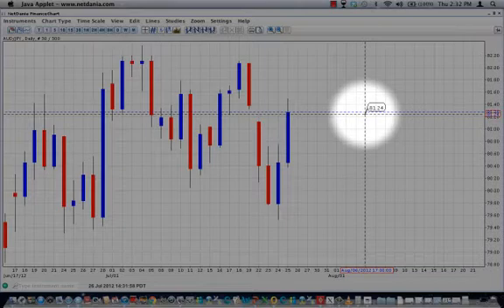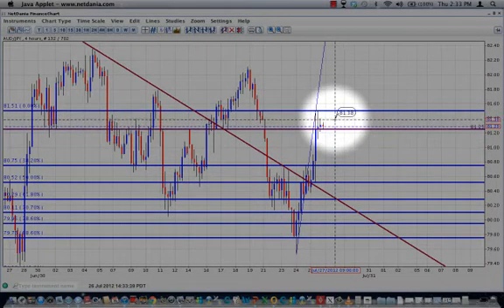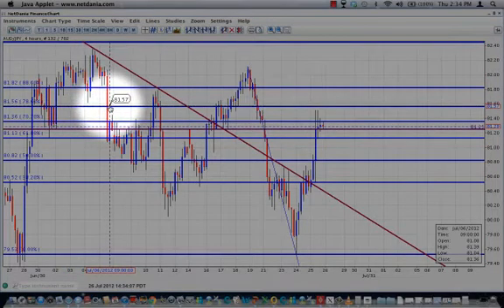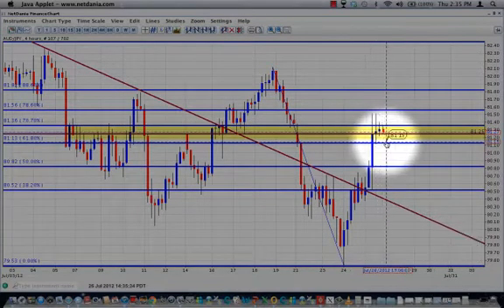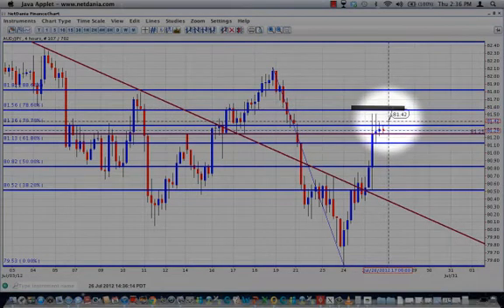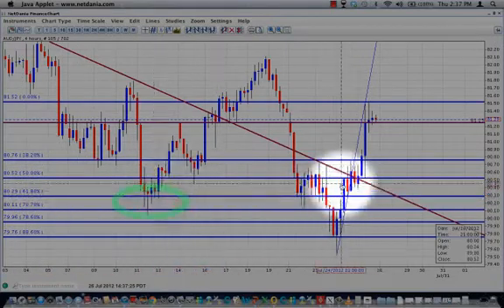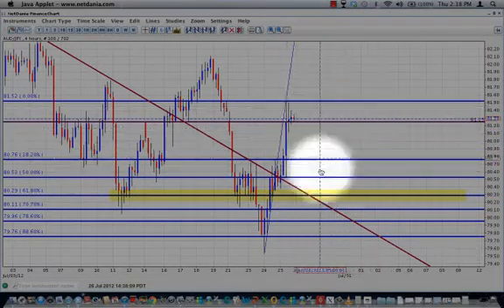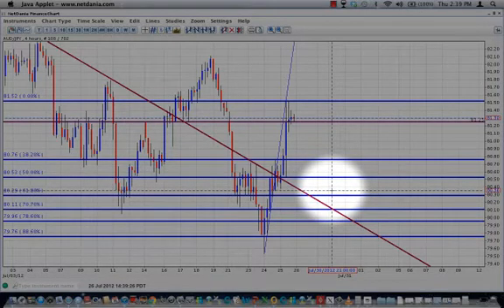Forex Technical Analysis AUDJPY 27 July.mp4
Forex Technical Analysis AUDJPY 27 July

Today, I discuss another low risk selling opportunity on AUDJPY for 27 July.  We have a convergence sell zone that includes the 78.6% retracement area, a gap rejection, previous support that turned into resistance along with price action.

Our profit targets consists of fibonacci, support/resistance, trendline and pivots that converge in tight zone. While our risks are small , our potential profit targets are 60 and 100 pips away.  Enjoy!

Happy Trading,

Gregory King